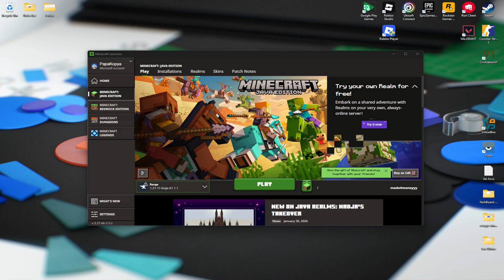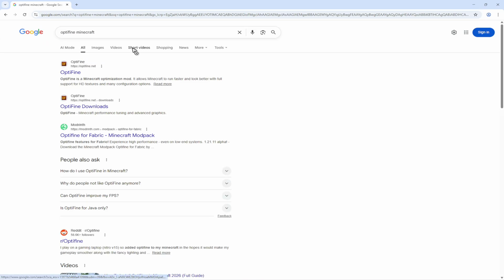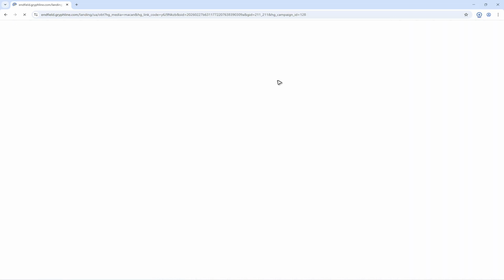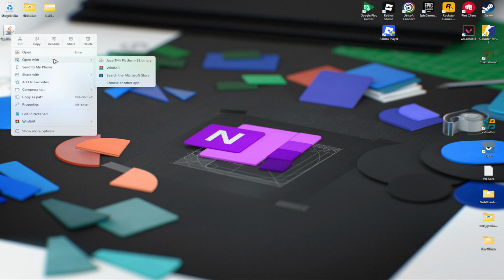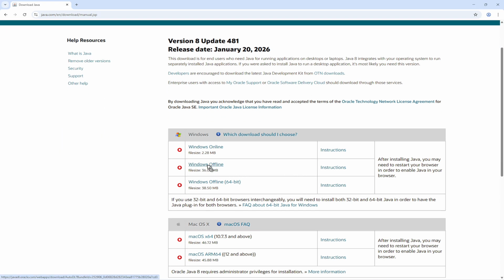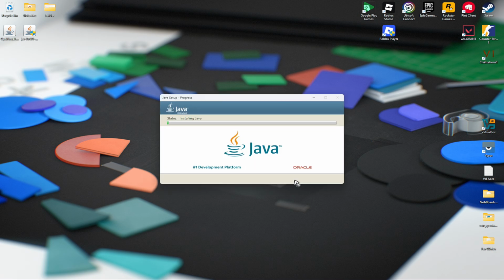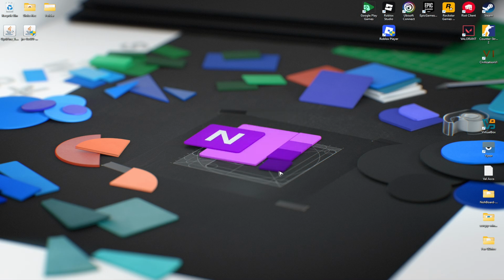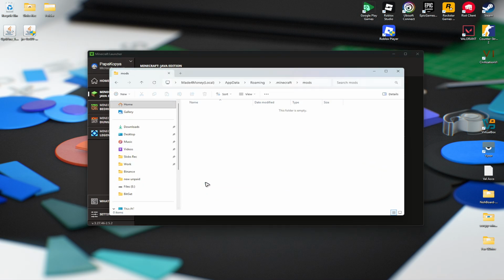How To Download & Install OptiFine Minecraft (Full Guide 2026)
How To Download & Install OptiFine Minecraft

In this video, I will show you how to download and install OptiFine in Minecraft step by step. If you want better FPS, smoother performance, HD textures support, and advanced graphics settings, this complete OptiFine installation guide is for you. I’ll walk you through downloading the correct OptiFine version, running the installer, and enabling it inside the Minecraft Launcher. This method works for Minecraft Java Edition on Windows 10 and Windows 11 PCs and supports most recent versions. By the end of this tutorial, you’ll be able to boost performance, reduce lag, and enable shaders easily using OptiFine.

00:00 Introduction
00:10 How To Download & Install OptiFine Minecraft